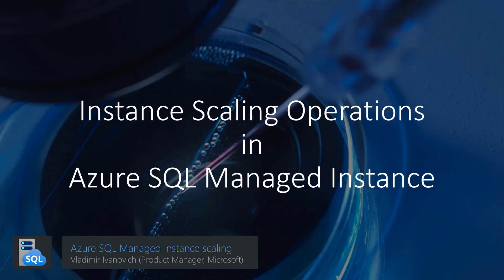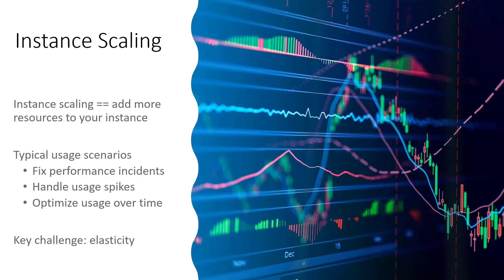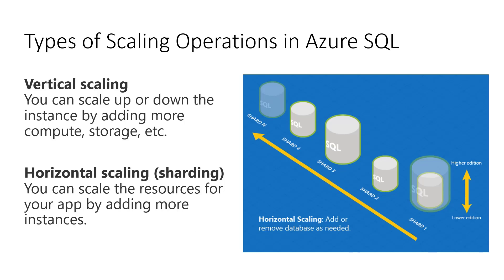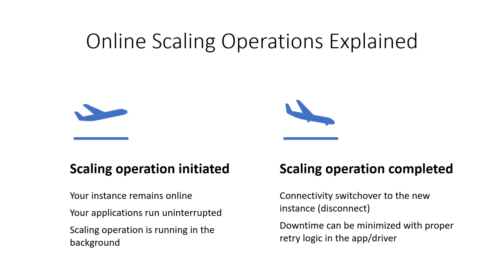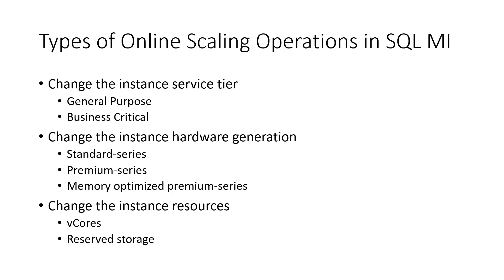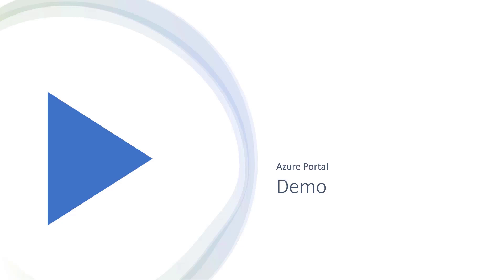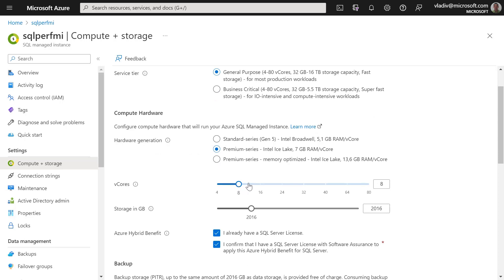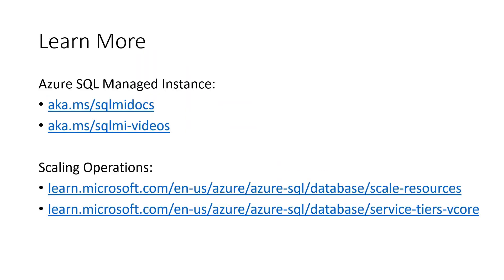Instance Scaling Operations in Azure SQL Managed Instance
Learn about Instance scaling operations in Azure SQL Managed Instance - how it can be useful for your workloads and how it works. Discover different types of scaling operations such as *vertical* *scaling *and *horizontal* *scaling* and how do they map to the service tier, hardware generation and instance resources.

Chapters:
00:00 Introduction
00:08 Instance Scaling Operations
01:13 Types of Scaling Operations in Azure SQL
01:47 Online Scaling Operations in Azure SQL Managed Instance
02:42 Types of Scaling Operations in Azure SQL Managed Instance
03:11 Scaling Azure SQL Managed Instance on Azure Portal

2022 - a year of unparalleled innovation in Azure SQL Managed Instance